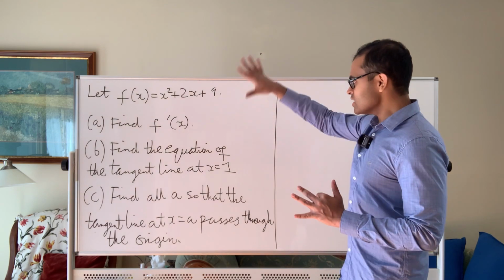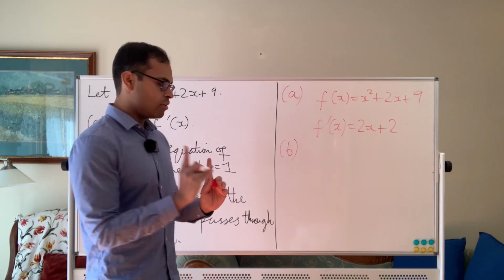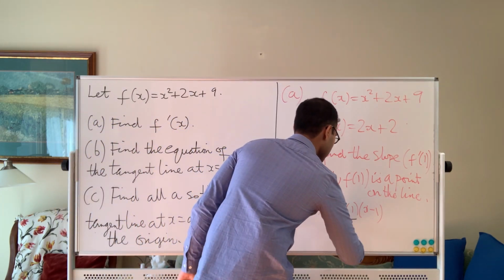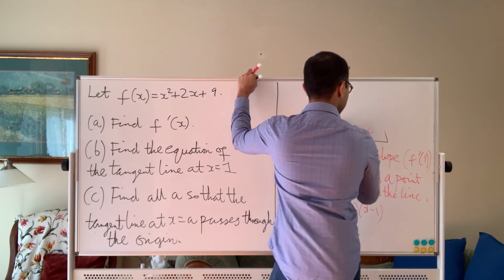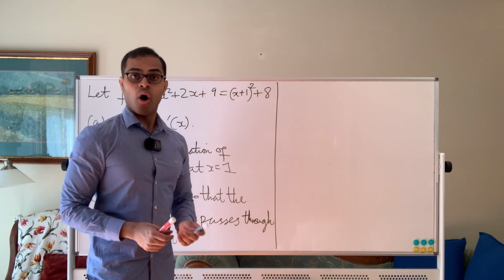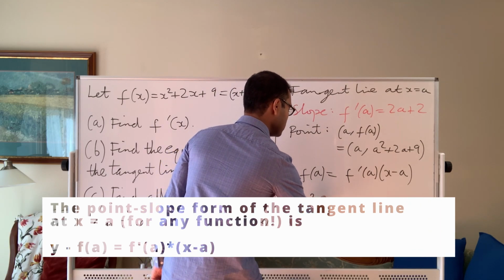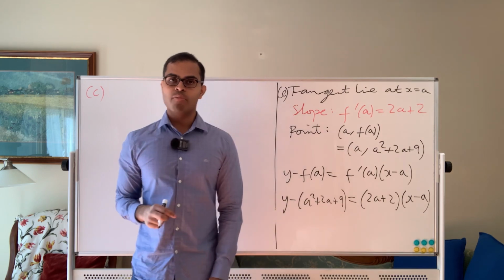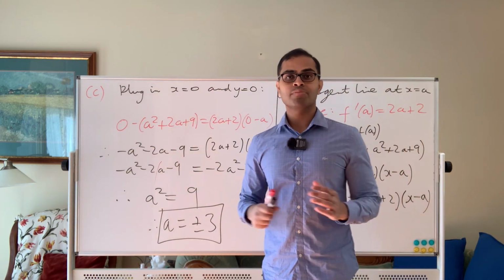Solve ANY TANGENT LINE Problem: A WALKTHROUGH!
A complete guide to how to find the equation of the tangent line to the graph of a function at a point, as I have taught several times in Princeton University (MAT103: Calculus I). We will study a fundamental problem with a simple function (a parabola) so the focus is on the process of finding the equation of the tangent line rather than differentiating the function itself. We will also discuss a tricky ubiquitous problem in college calculus (on homework, assignments, tests and exams) about how to find *which* tangent lines to the graph pass through a specific point (in this case, the origin). You will have a solid foundation through which you can continue studying calculus in high school math and college math, confident in an understanding of how to find the tangent line and solve a prototypical hard problem on tangent lines, after watching this video.

We will

- Differentiate a quadratic (y = x^2 + 2x + 9) using the power rule
- Recall the point-slope form equation of a line
- Explain why the slope of the tangent line at a point is the derivative of the function at the point
- Explain how to find the equation of the tangent line to the graph of the given function at the point x = 1
- Complete the square to graph the function (a parabola)
- Demonstrate graphically how the tangent lines to the graph change at different points
- Determine the equation of the tangent line at a general point on the graph
- Solve for when the tangent line at a general point in the graph passes through the origin

Check out my (growing) lectures in calculus (based on my lectures at Princeton University) for a comprehensive overview of concepts and problems in freshman calculus!

If you enjoy this video, I would love if you could please like ✅ , subscribe 🎉, and share ⏩ with students, classmates, friends and family - it means so much to help support me in my goal of creating free and accessible math education worldwide!